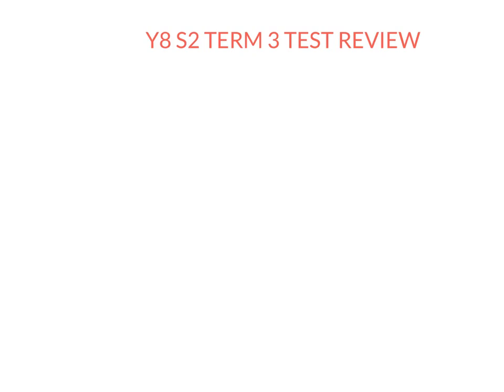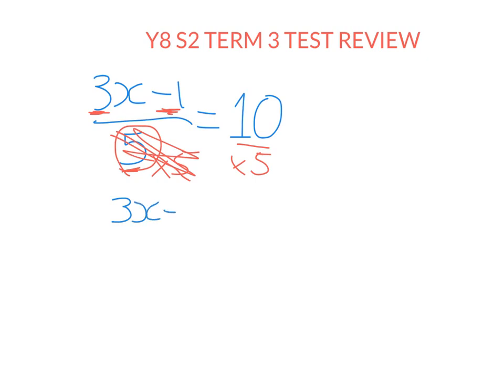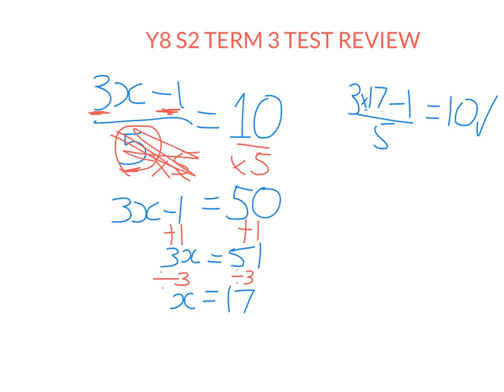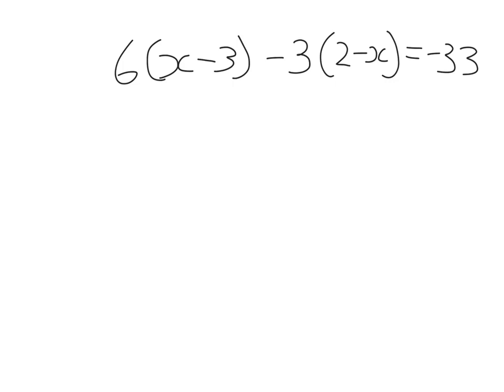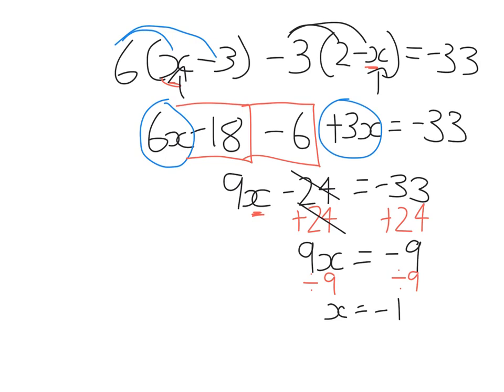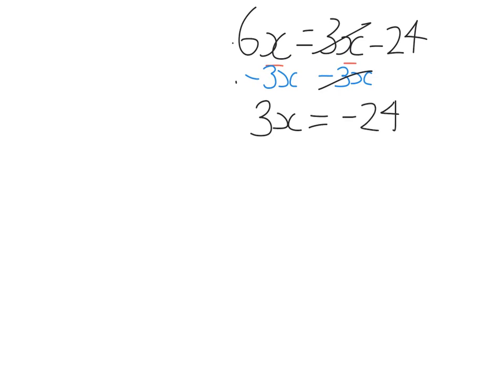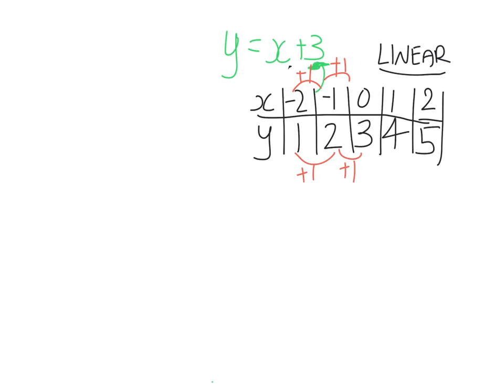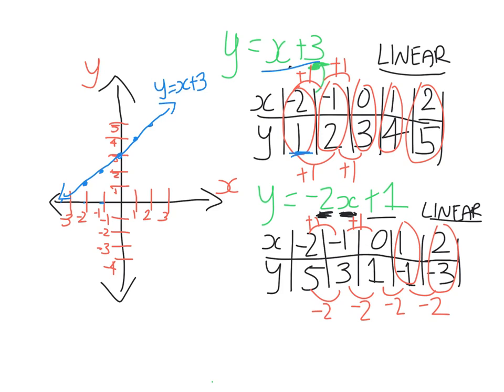Year 8 Term 3 Test Revision